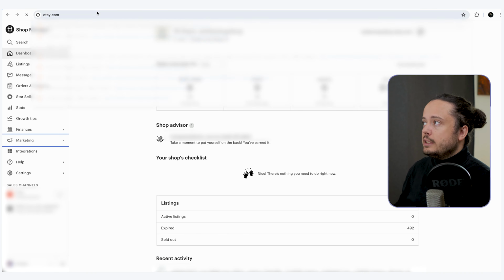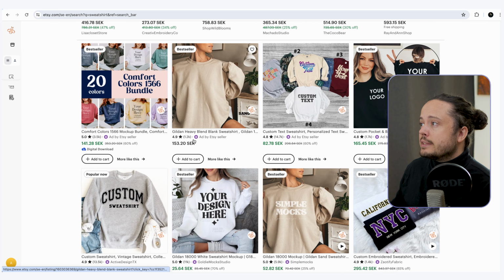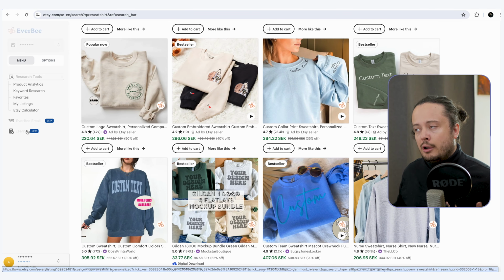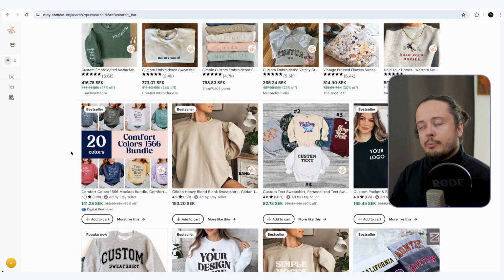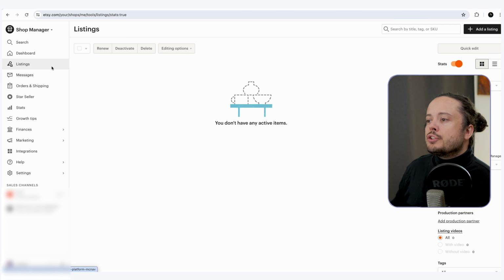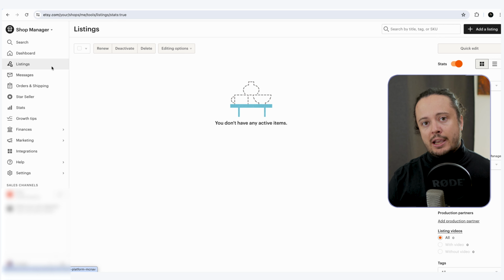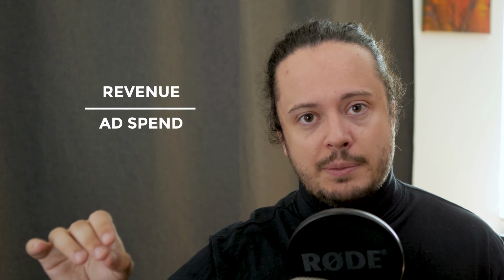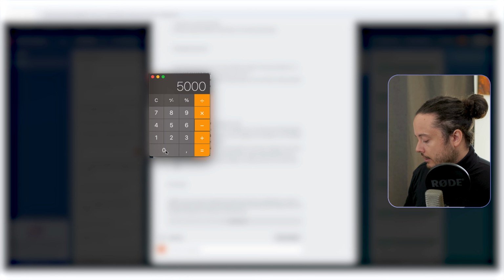How I Run PROFITABLE Ads On ETSY (For Beginners)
- Here are some in depth strategies from a beginner's standpoint on how to use Etsy ads. Enjoy!

🔍 Flying Research:  I mainly use the TM search, a lot simpler than USPTO

00:00 Intro
00:14 What is Etsy ads?
02:04 How does Etsy ads work?
04:30 ROAS & Margins
06:06 Important analytics
07:15 Managing keywords
09:26 Summary
10:48 Shipping
11:10 Overall ROAS
13:46 Outro

P.S

Only applicable to people that live in Sweden, my e-mail can be found in my channel's about section.